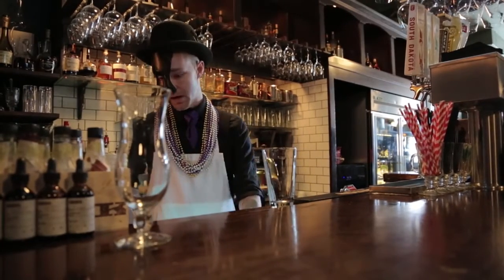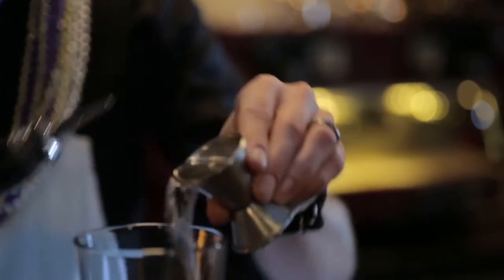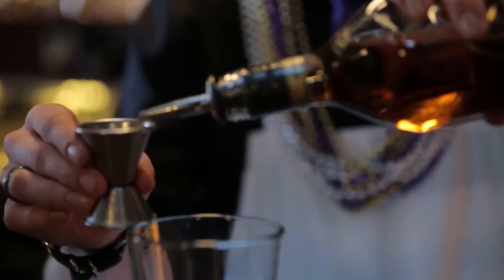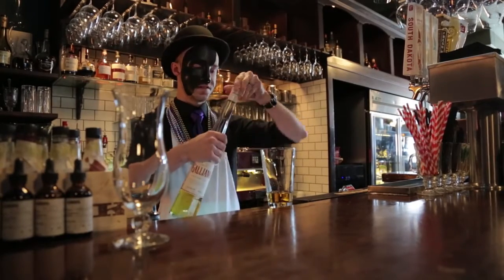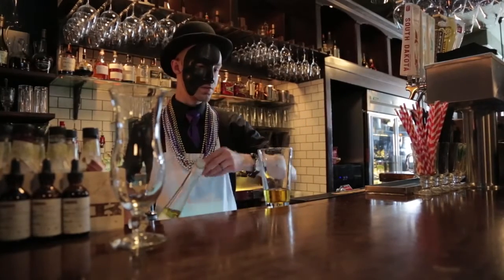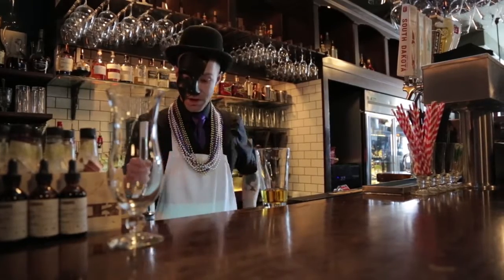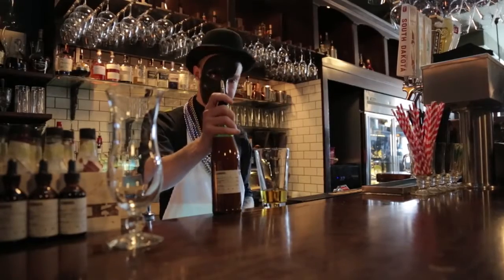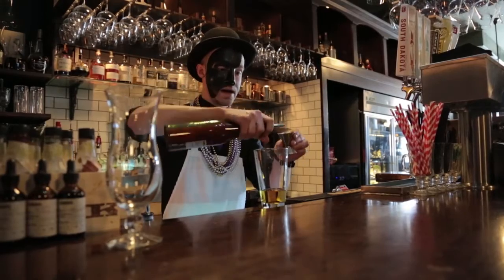How to make a 'Hurricane' Cocktail by Parker's Bistro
Parker's Bistro Presents: How to make a 'Ruff Cut' Hurricane in homage to our friends in New Orleans! To have a proper Mardi Gras Party you must have proper Hurricane: light rum, dark rum, galiano, passion fruit syrup, orange juice, grenadine, and bitters!